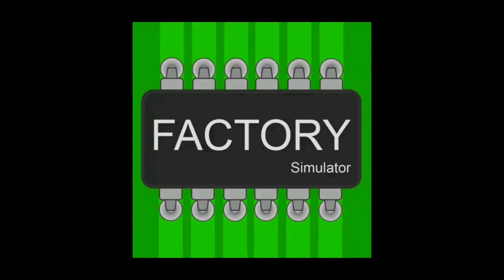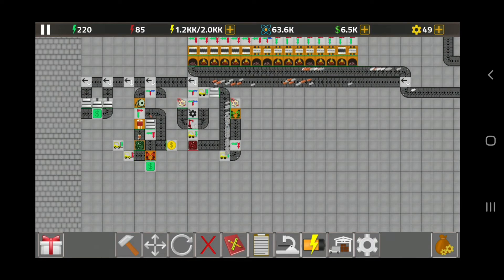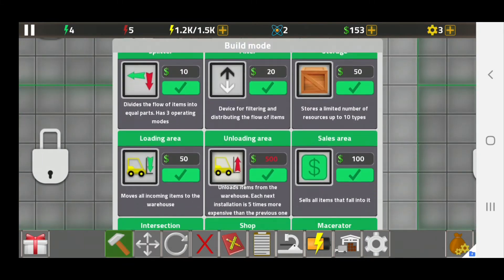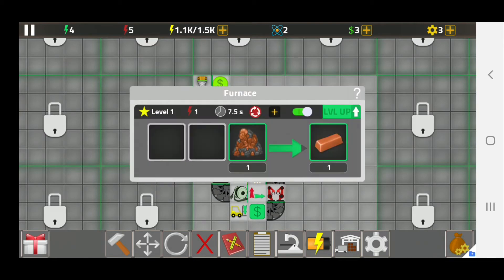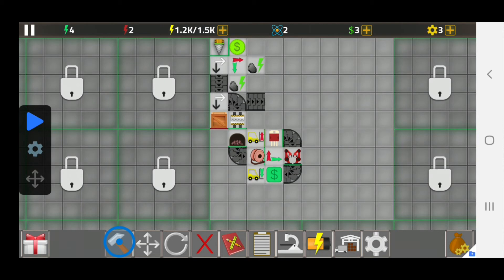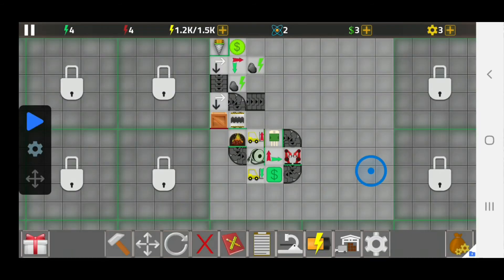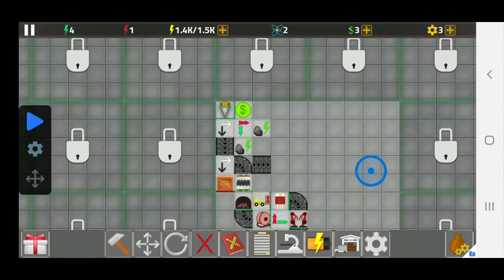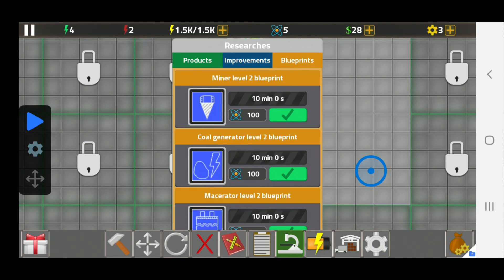Factory simulator tutorial #5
Fifth tutorial video for mobile game factory simulator developed by andromeda gaming. I wasn't sponsored in any way, not by the developers or any 3rd party.